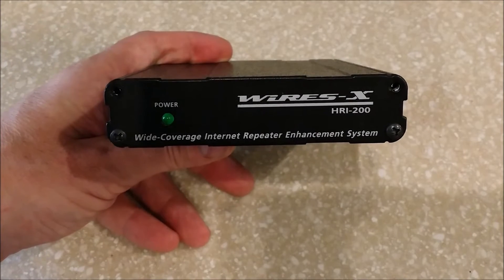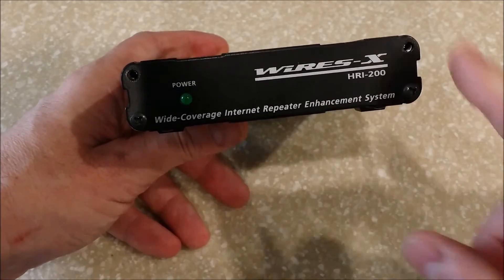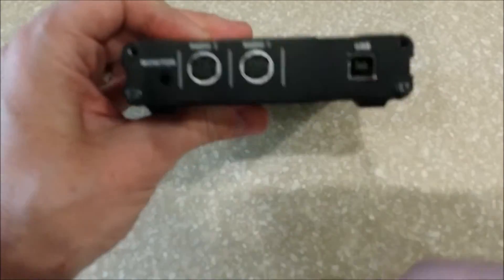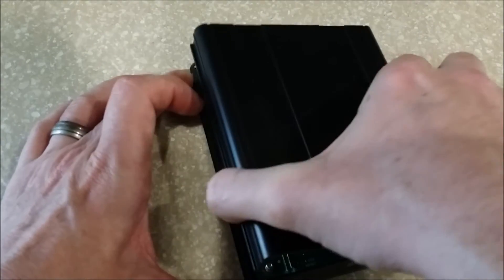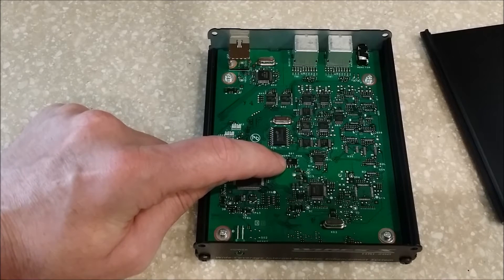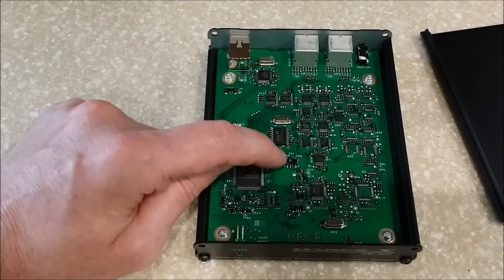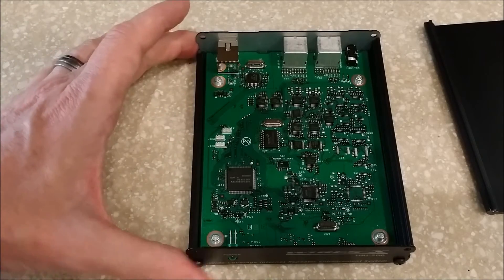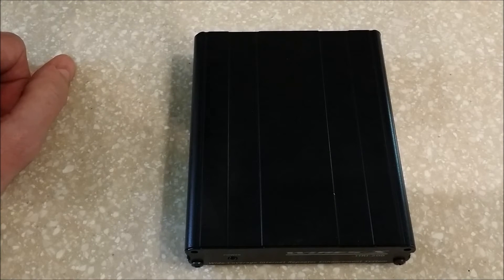Yaesu Wires-X HRI-200 Firmware Upgrade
JAN 2016!  TYPO ON INTRO! How to upgrade the firmware on your Yaesu HRI-200 Wires-X unit.